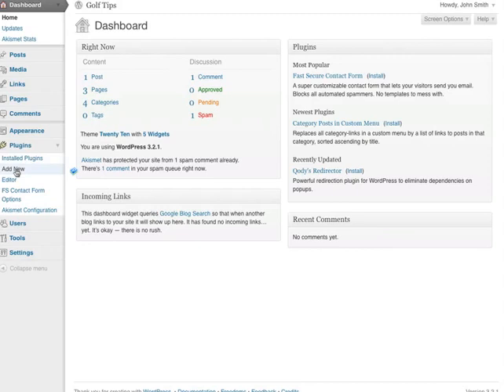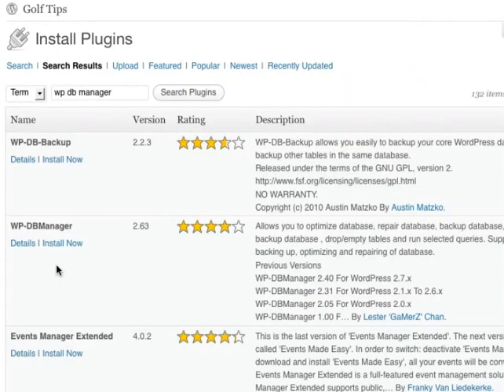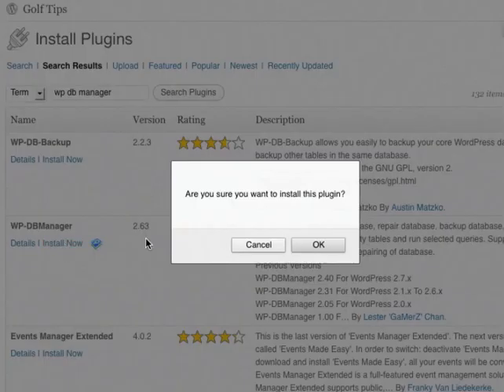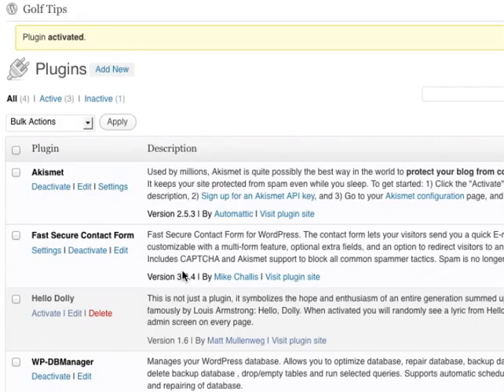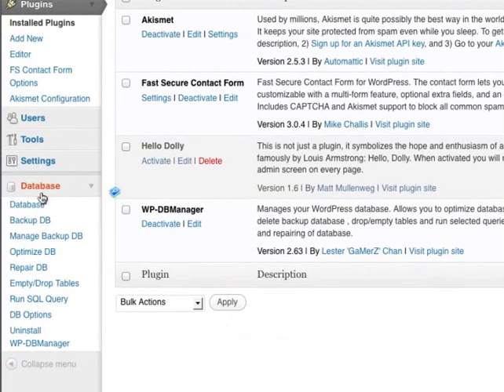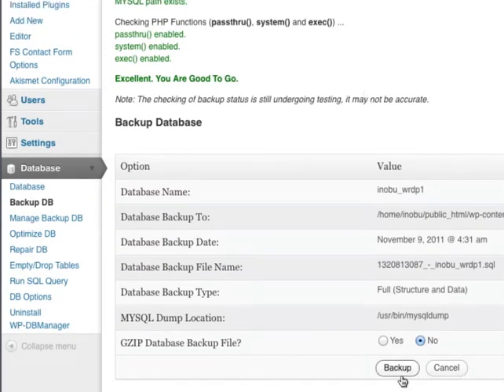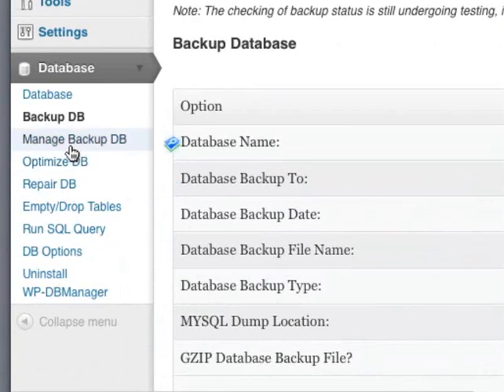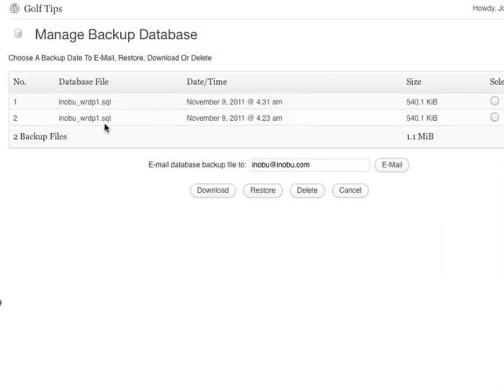How To Backup Your Blog learn beginners to advanced level full course on tech baidi :06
tech baidi,

make money,

wordpress,

wordpress tutorial,

wordpress website,

wordpress basics,

wordpress tutorials,

earn money from wordpress,

make money with wordpress,

make money on wordpress,